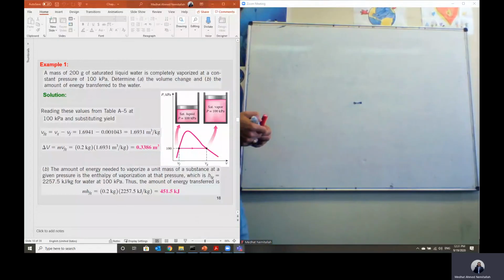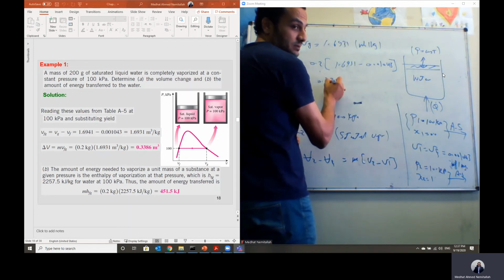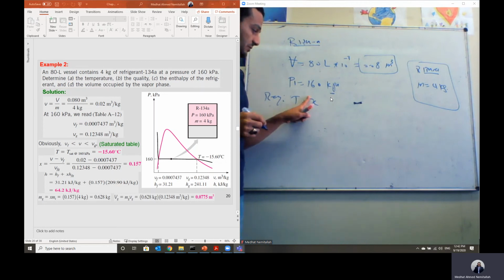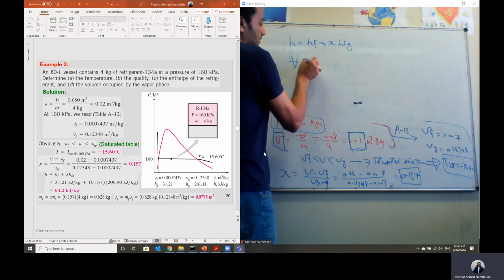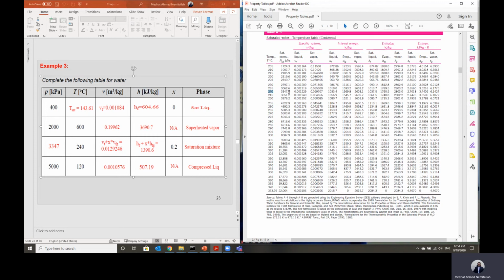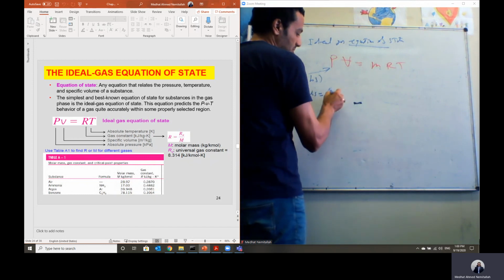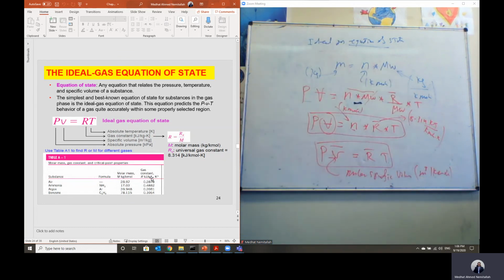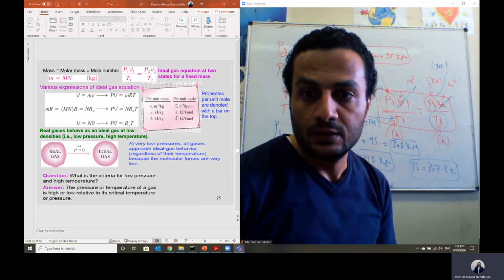Chapter 3 Lecture 4